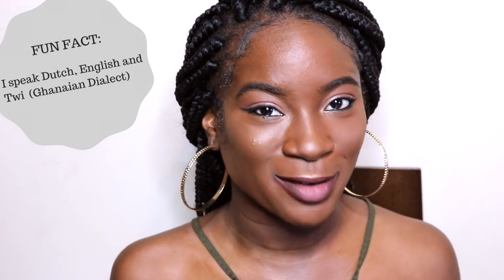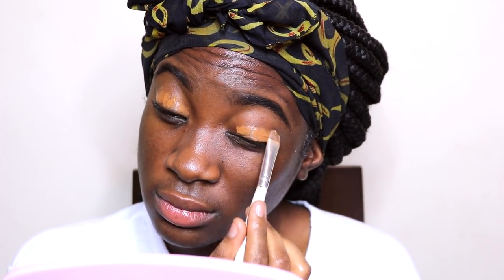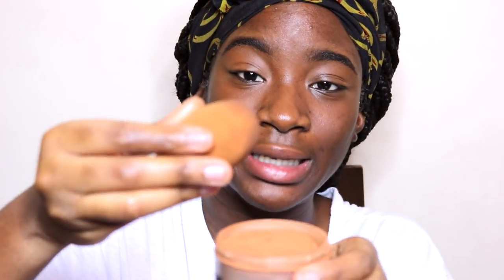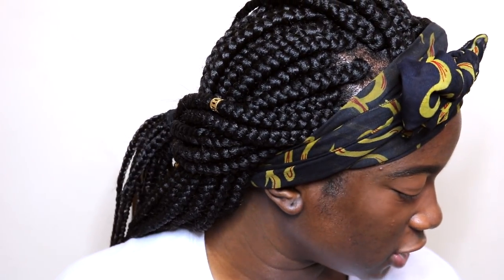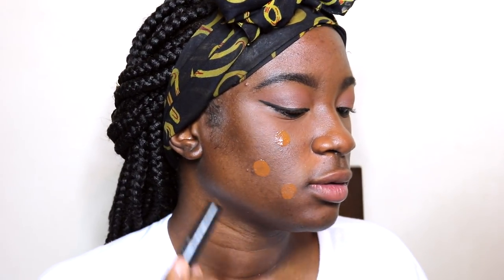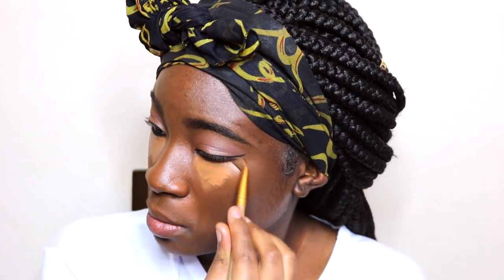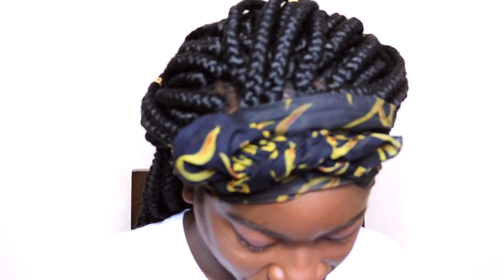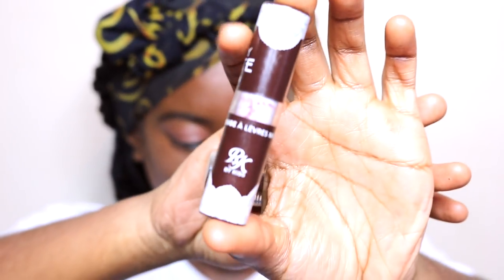TWI MAKEUP TUTORIAL CHALLENGE !! | PASS OR FAIL ??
hey guysss !
Here is a new fun challange speaking TWI !
Was it a pass or fail??

Check out QueenyKaay &  SHe'sFit-ness challenge LOOOL !!!